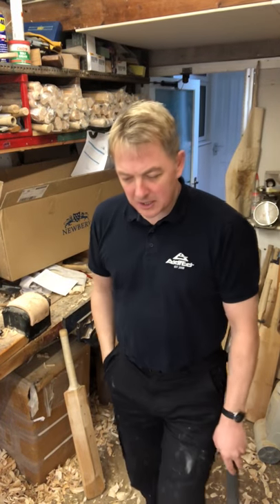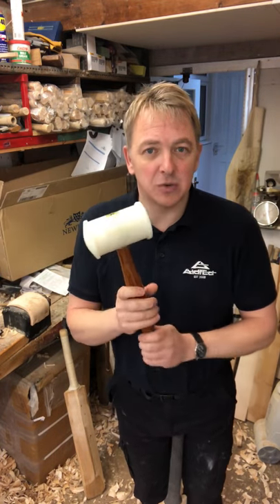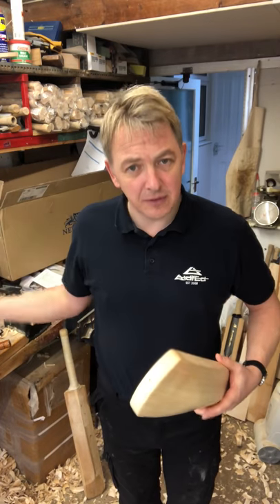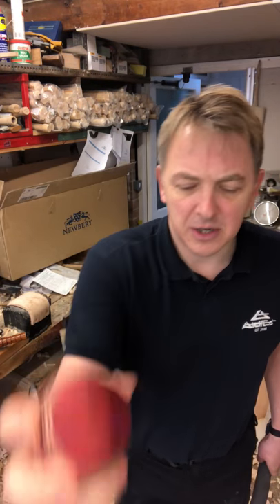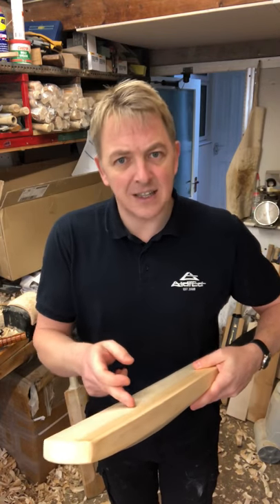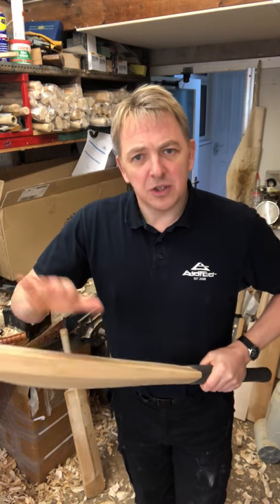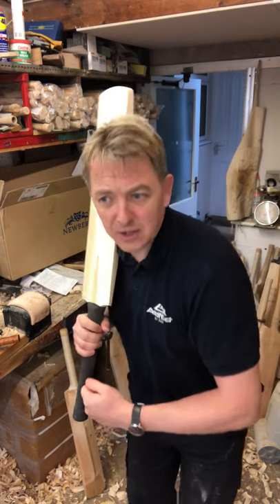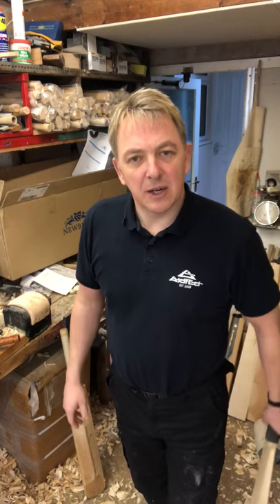Knocking in your bat